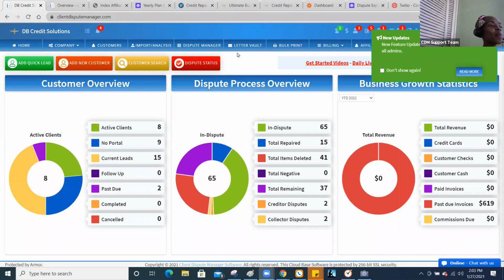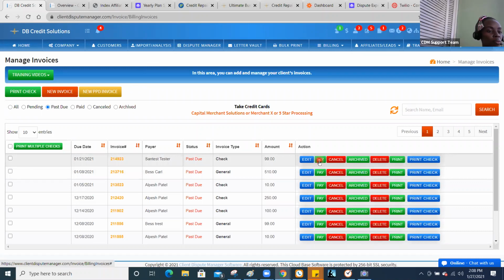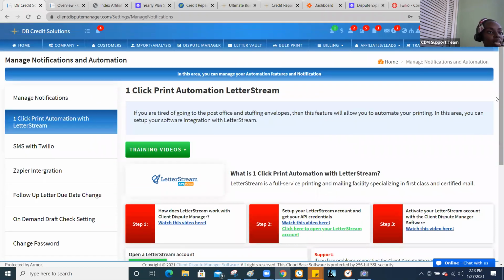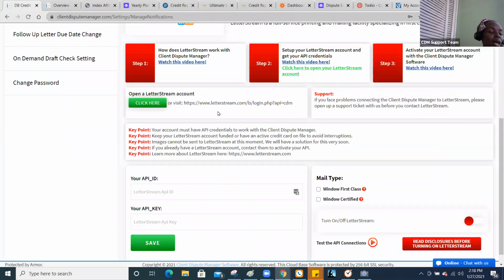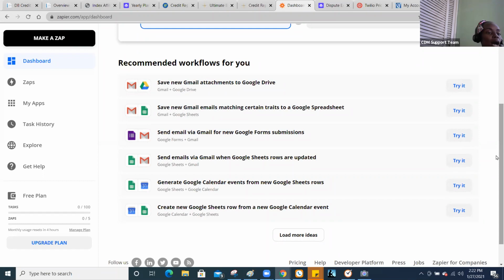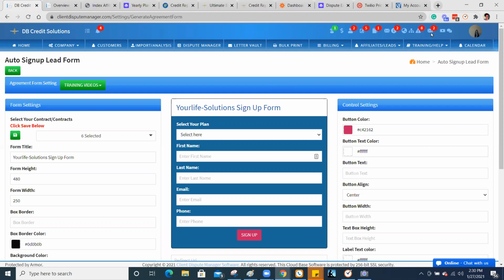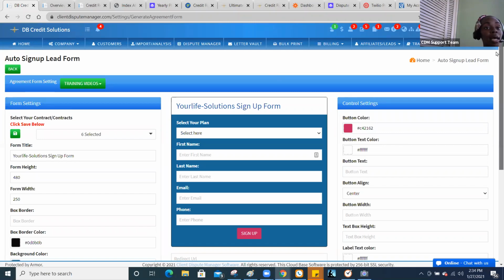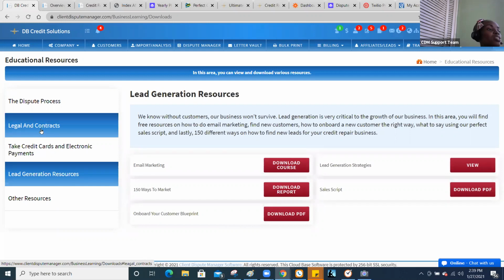Credit Repair Software Training (2021) | Part 7(2023)